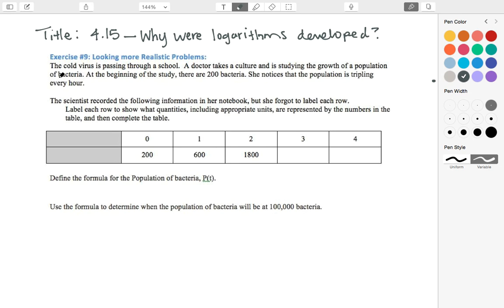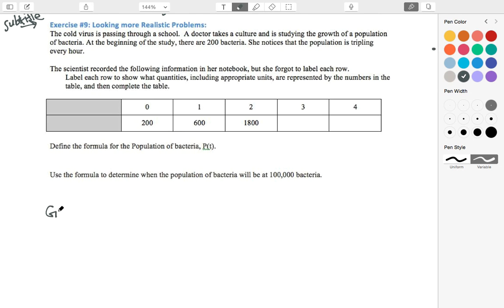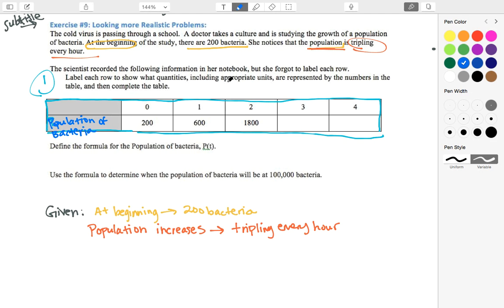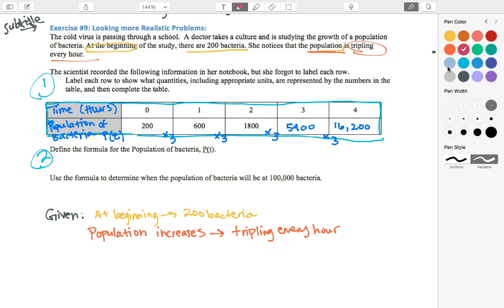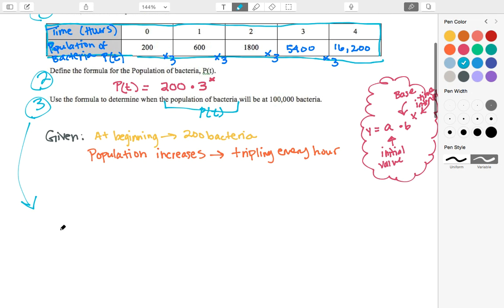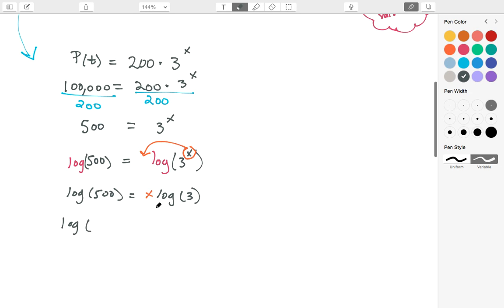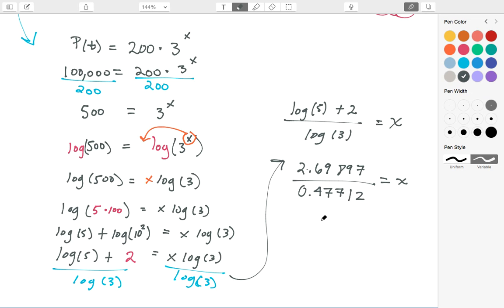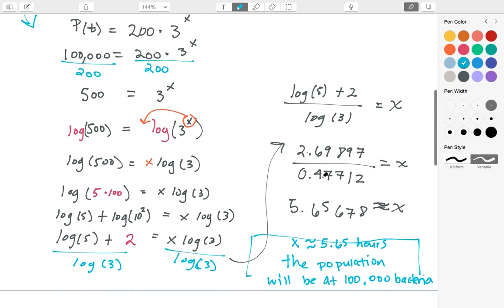Algebra 2 - Unit 4.15 - Preview Video Notes: Why were logarithms developed?